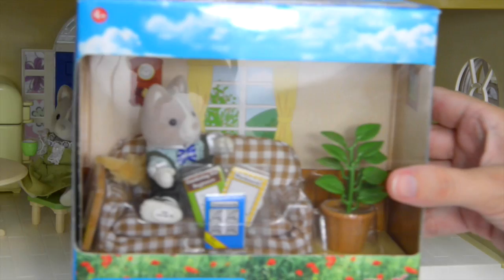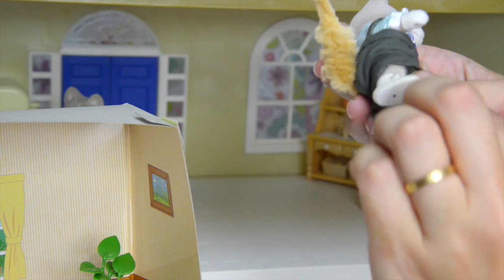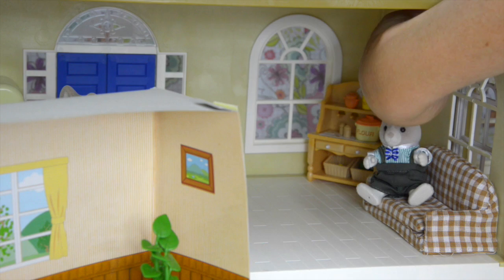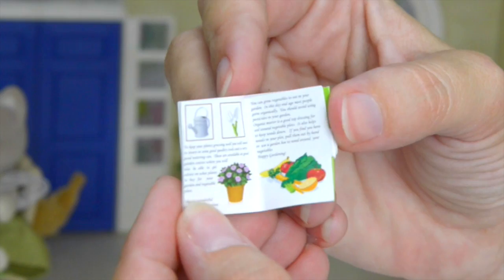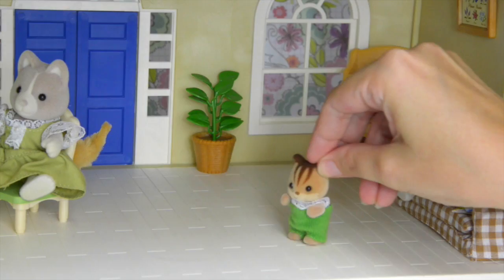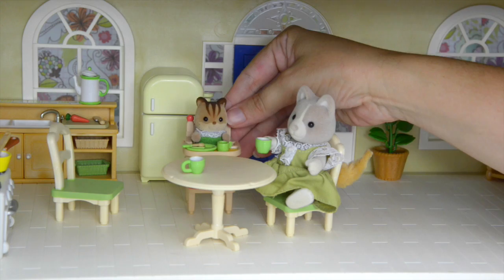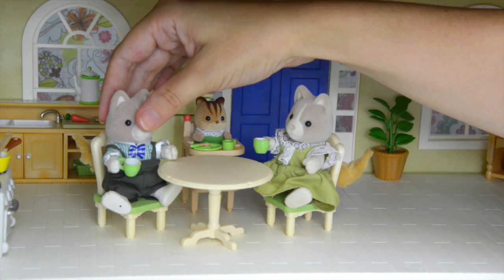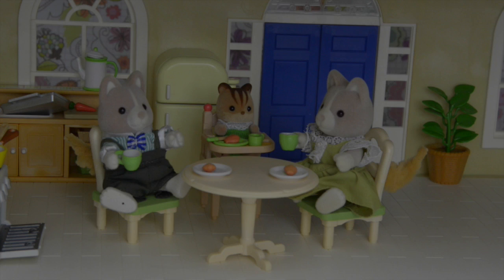Sylvanian Families Calico Critters Kozy Kitchen add Couch Daddy Dog and Baby High Chair - Kids Toys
The kitchen in the Cloverleaf Manor was still looking pretty bare, so I've added a comfy couch and a potted plant, and a high chair for the babies to eat at! Just the Critters for a cup of tea and hot muffins from the oven!

Music Credits -
Five Card Shuffle, Hammock Fight